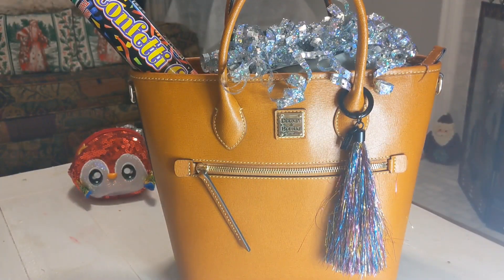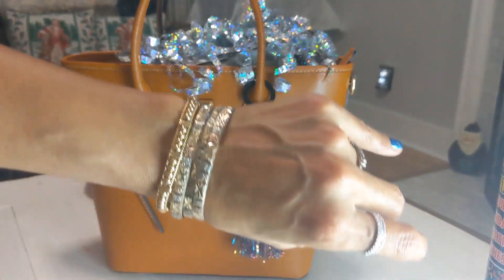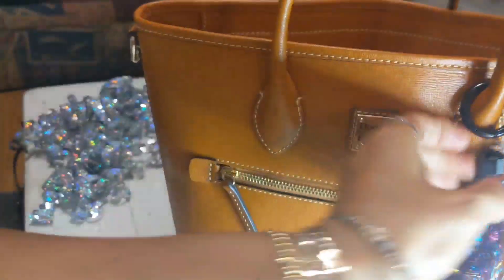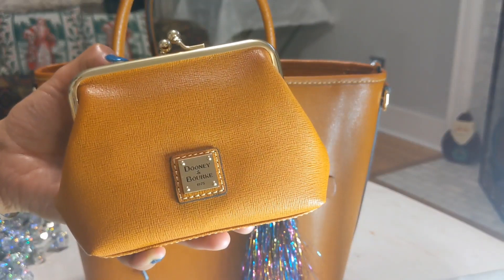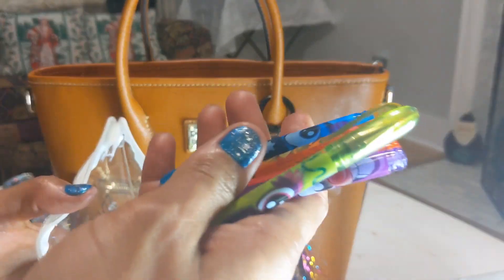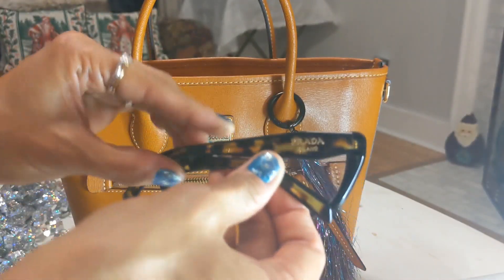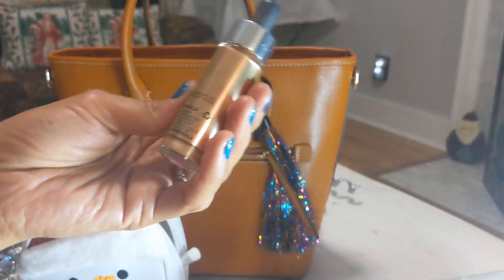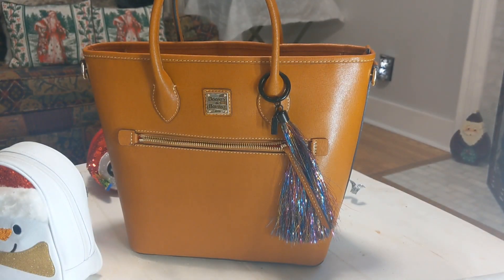What's in my festive bag? Dooney and Bourke tote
Wishing everyone a wonderful New year #2023
What's in my festive bag? Dooney and Bourke tote in Natural